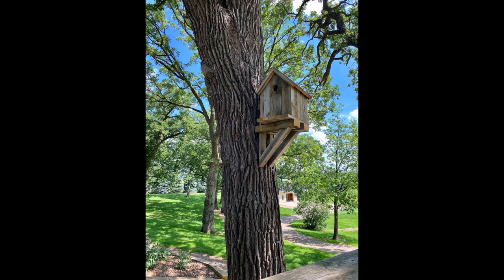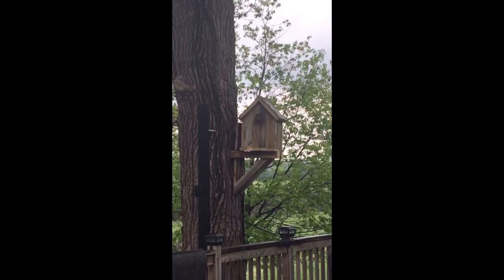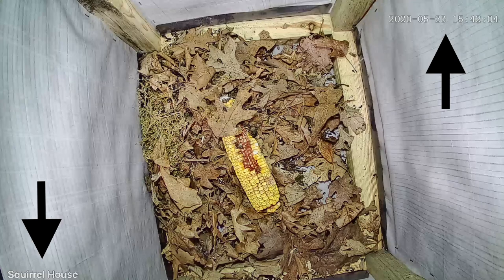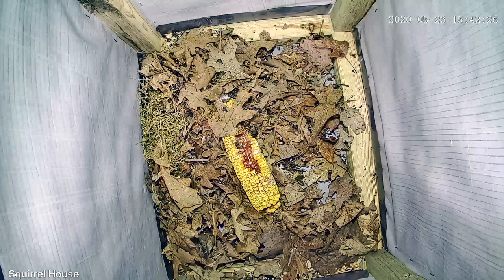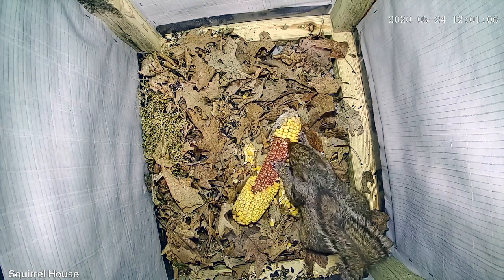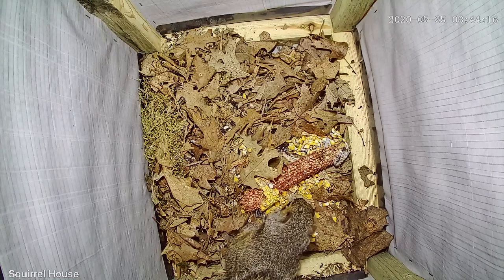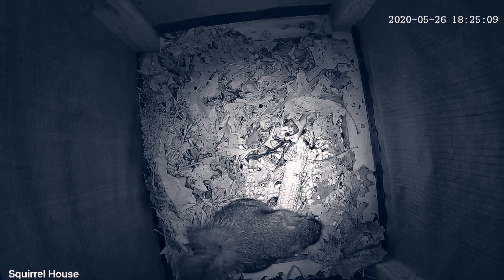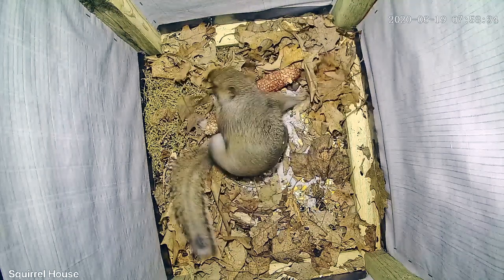Ultimate Squirrel House Build (With Camera) INSIDE VIEW Pt.3 | My Backyard Friends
Finally the unveil of the video from The Green Feather's Wifi Bird Box Camera that's inside our newly built squirrel house!  Checkout Part 1 & 2 for the start of the journey!